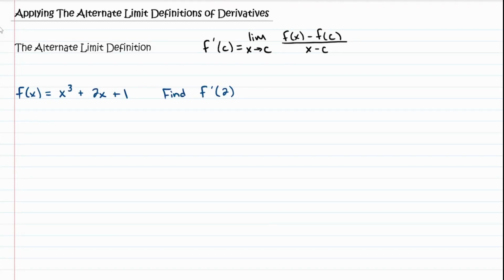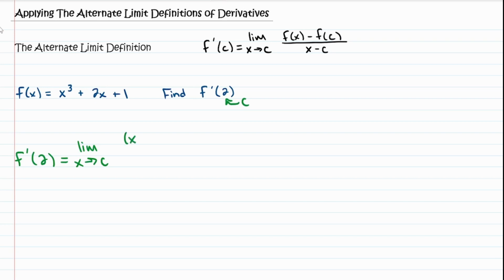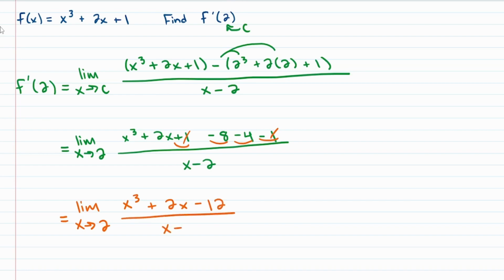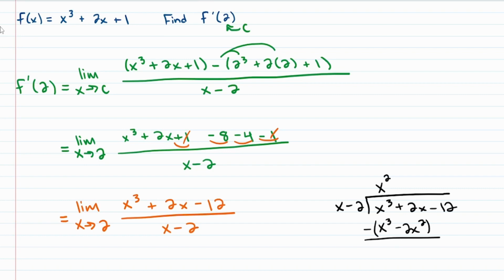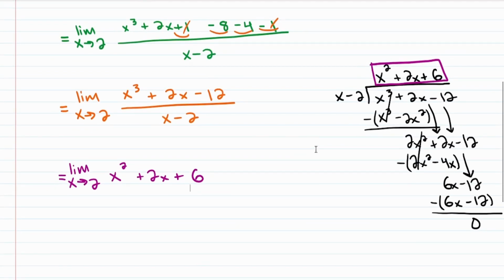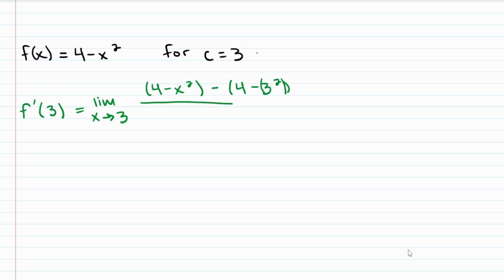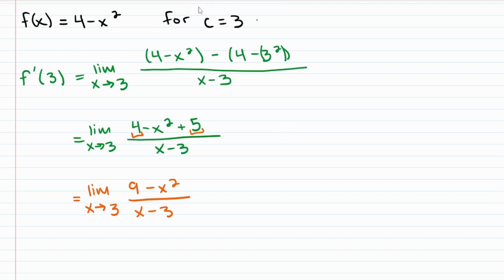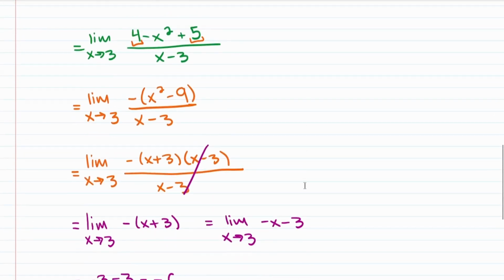Applying the Alternate Limit Definition of the Derivative | Calculus 1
In this video, I demonstrate how to apply the alternate limit definition of a derivative. This one is used when you're looking for the slope/derivative at a specific point, "c." Hope this helps! :)